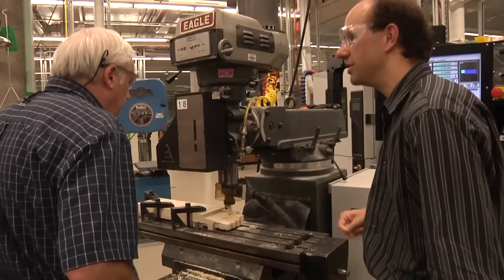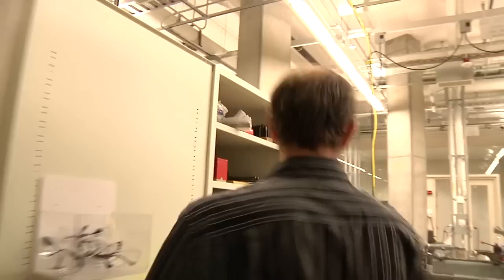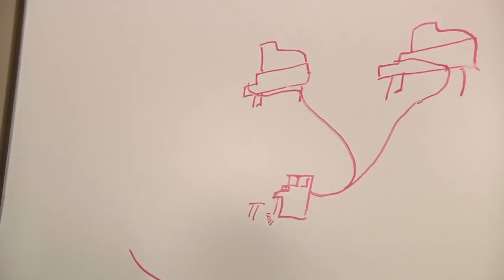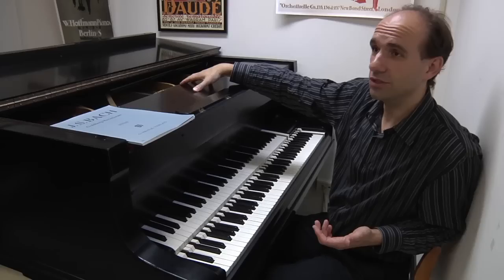Morgridge Institute | Christopher Taylor